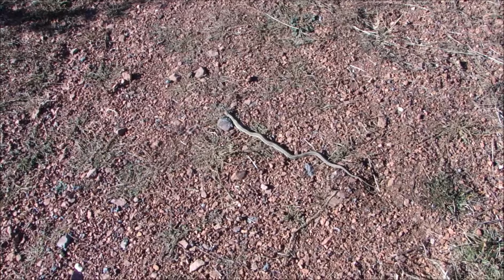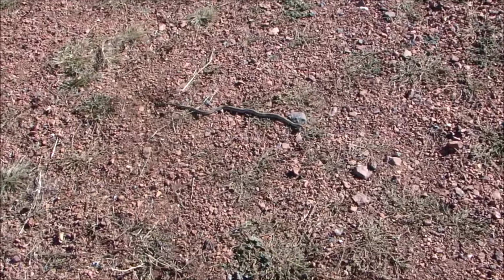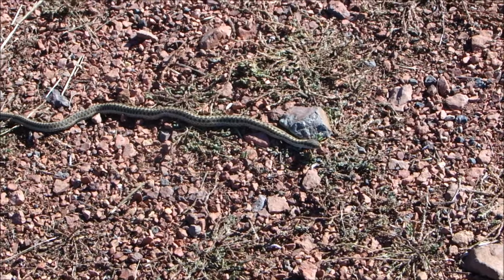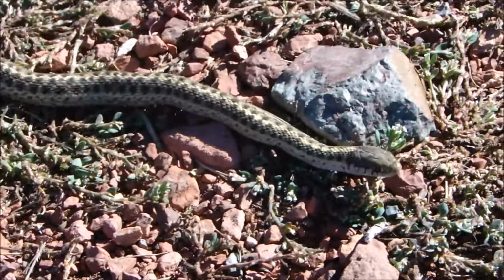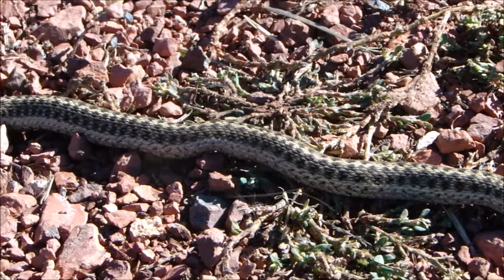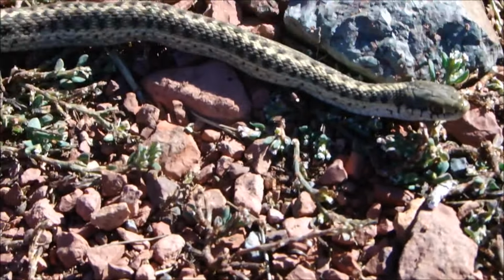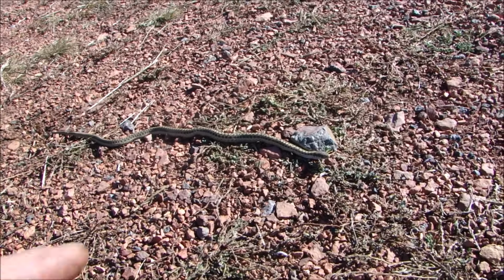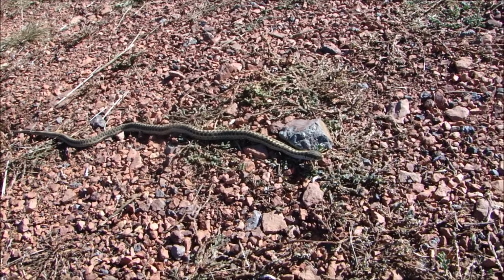Another Garter Snake Mistaken For A Baby Bull Snake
Tiny or not, if a snake is near the occupied areas it's necessary to check it out for safety's sake. And K2's. All good.